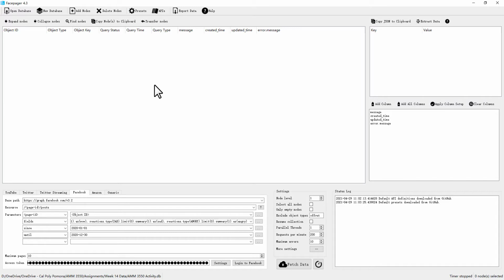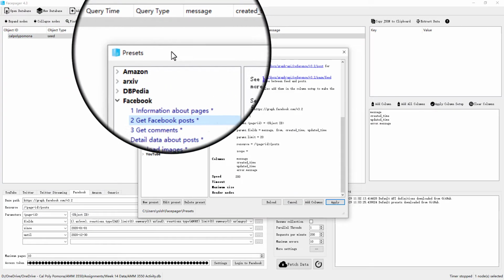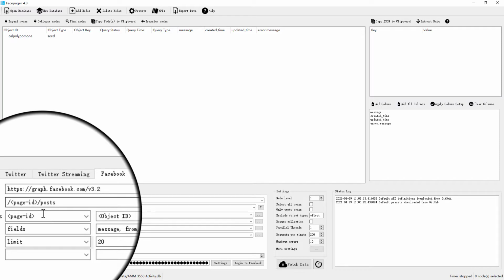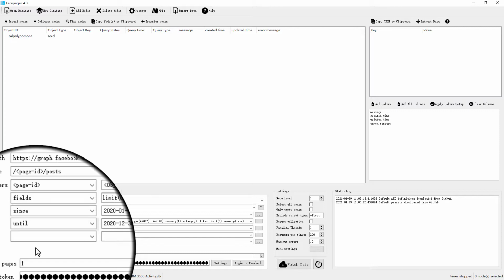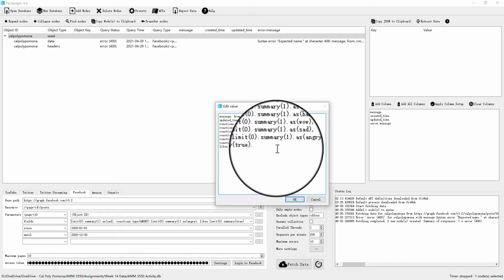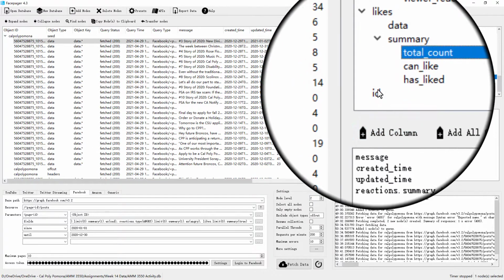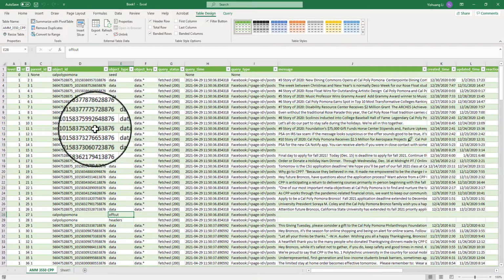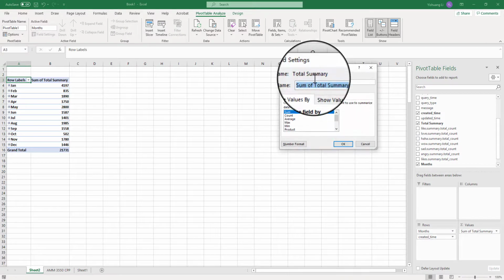Web Scraping with Facepager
Scrape Facebook Public Pages using Facepager